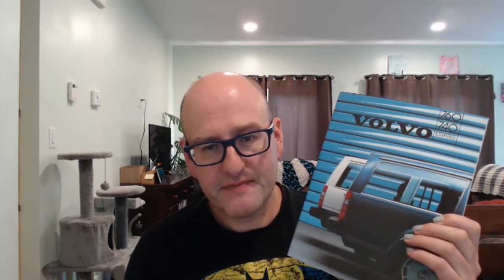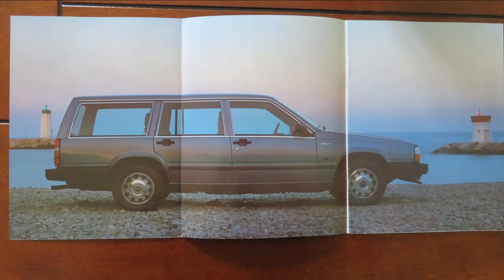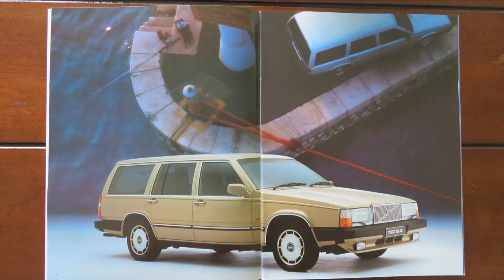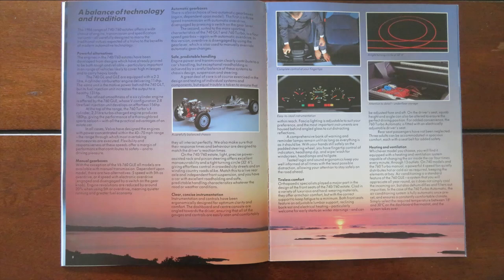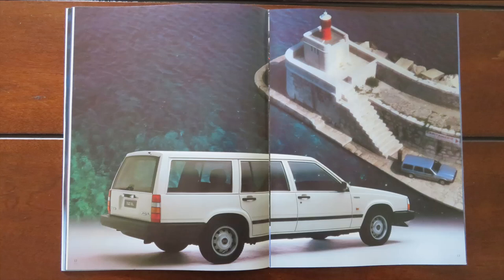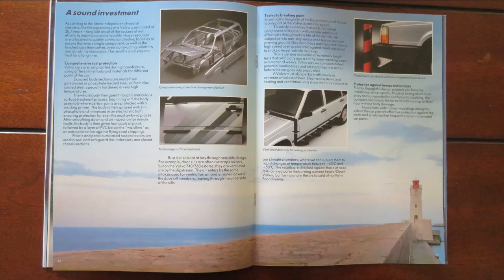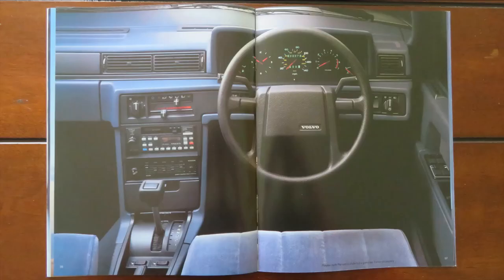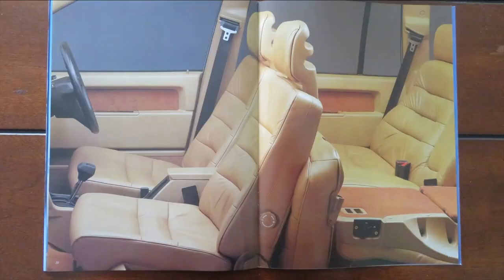The Volvo 740 and 760 estate brochure review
A look at the Volvo 740 and 760 in a UK brochure from 1986.